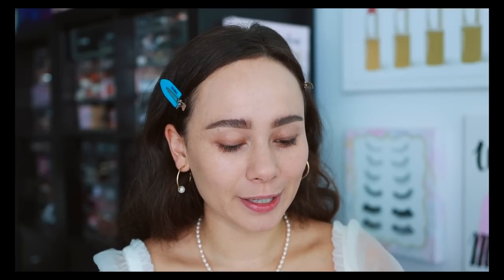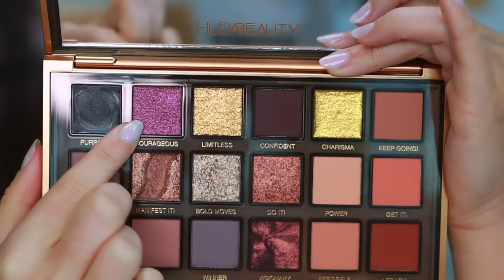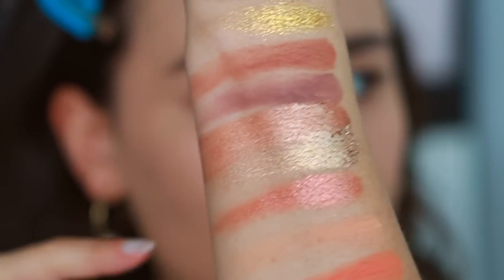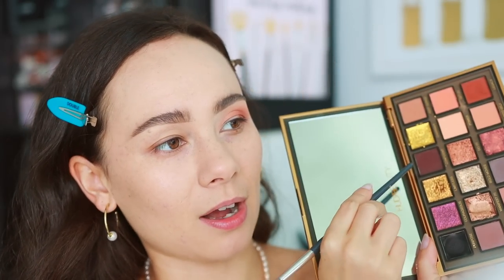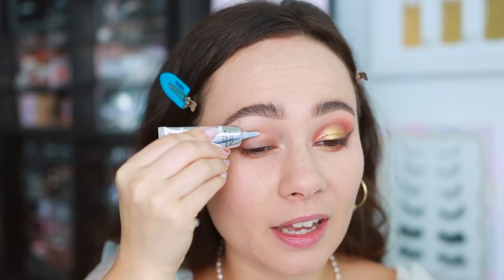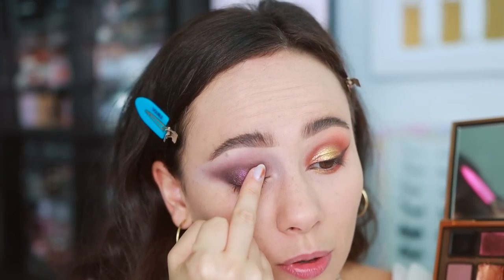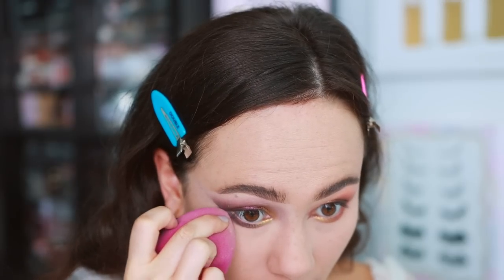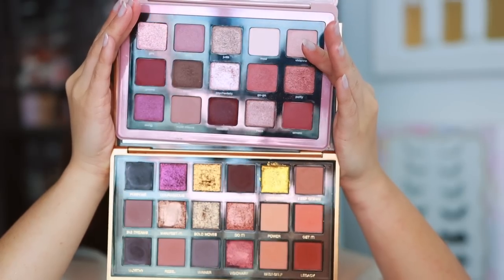HUDA BEAUTY EMPOWERED EYESHADOW PALETTE!!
Fourth Ray Pore Perfect Primer
Beauty Blender Bounce Foundation (2.5)
Milk Makeup Future Fluid Concealer (6N)
Haus Labs Bio Blurring Loose Setting Powder (Translucent)
Natasha Denona My Dream Cheek Trio
Benefit Gimme Brow Volumizing Pencil (3.5)
Morphe Shaping Wax
ABH Eye Primer
Laura Mercier Caviar Volume Mascara
Velour Lashes (Cloud 9)
Colourpop So Glassy Lip Gloss (Sisters, Beyond!)